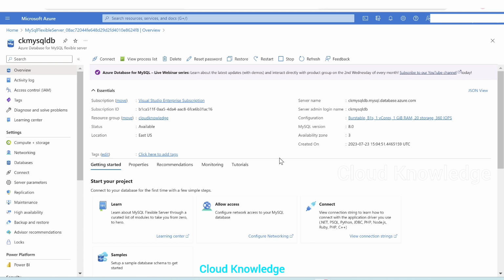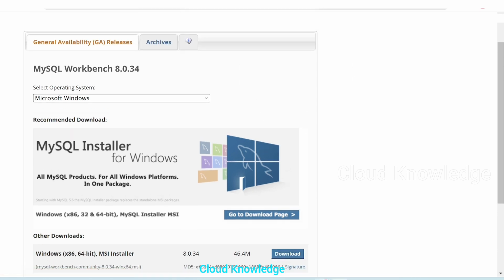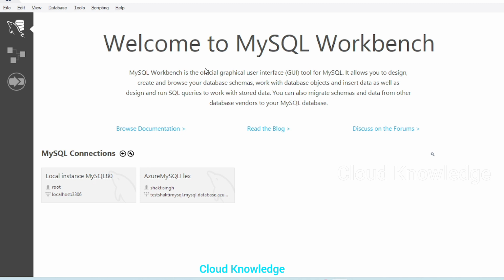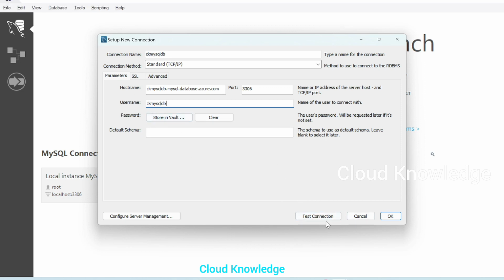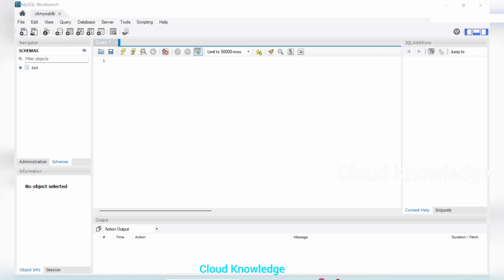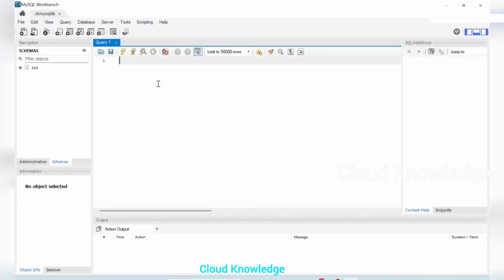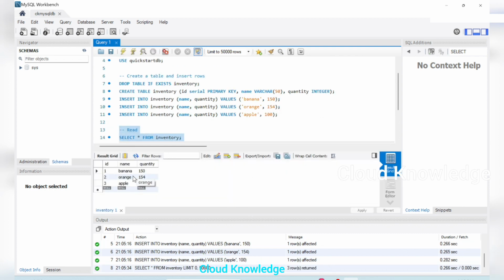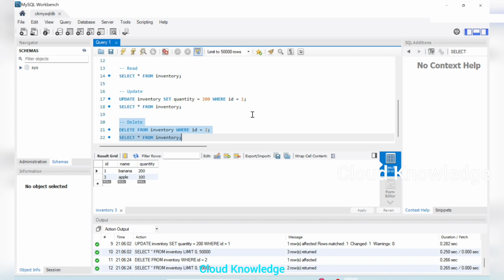Connect & Query Azure Database for MySQL Flexible Server using MySQL Workbench |Create Execute Table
Azure Database for MySQL - Flexible Server is a managed service that runs, manages, and scales highly available MySQL servers in the cloud. This quickstart demonstrates how to connect to an Azure Database for MySQL - Flexible Server using the MySQL Workbench application.